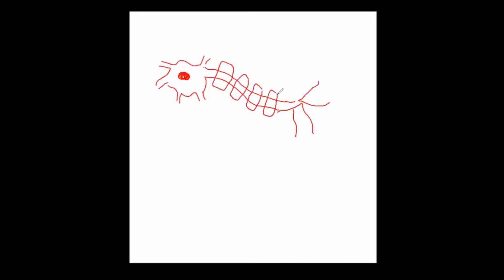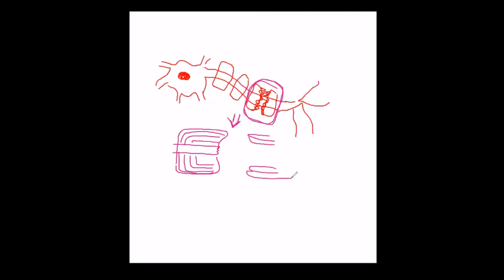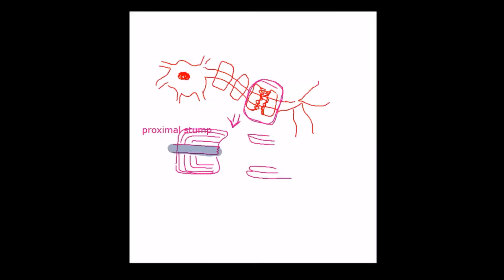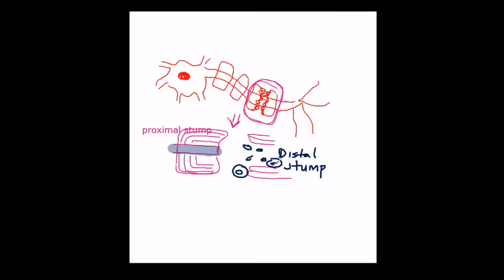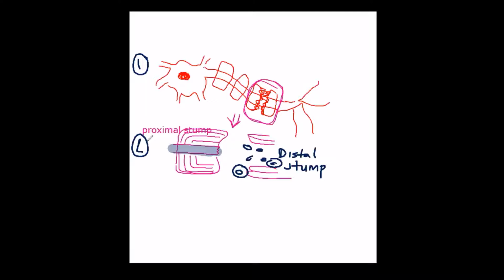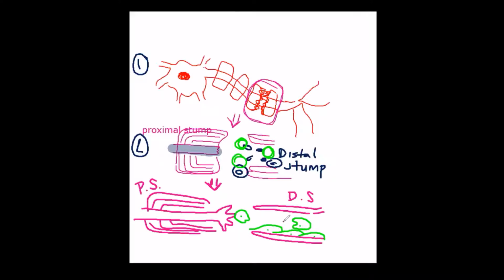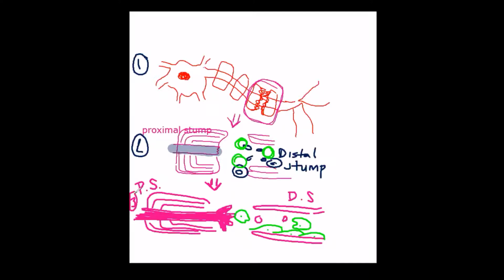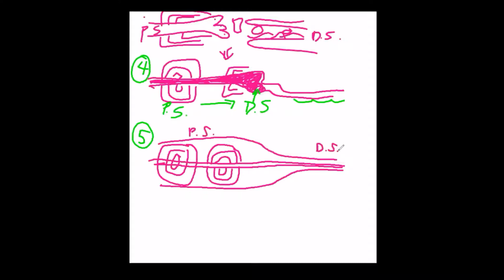Nerve Regeneration Review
Nervous System: Nerve Regeneration review via Biol 67A/B Tutor